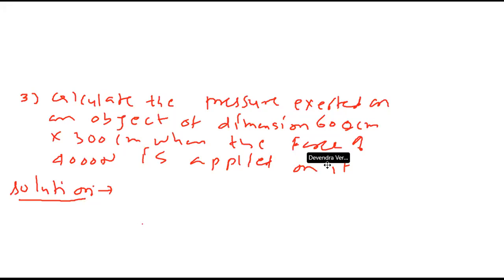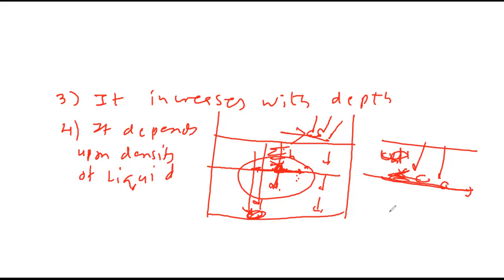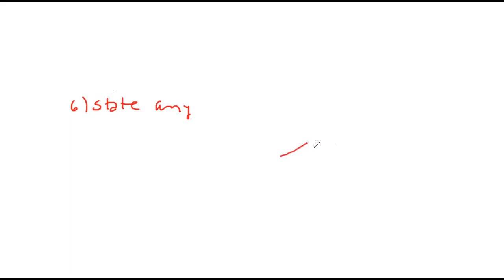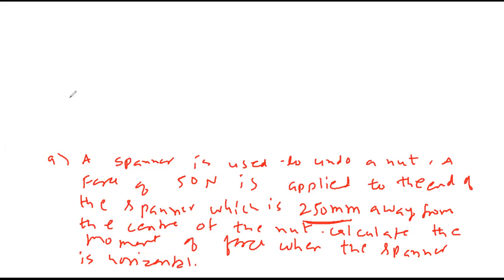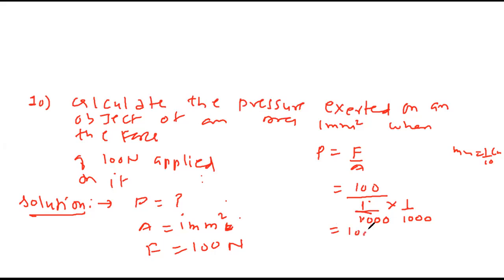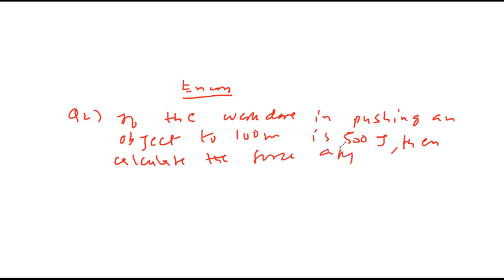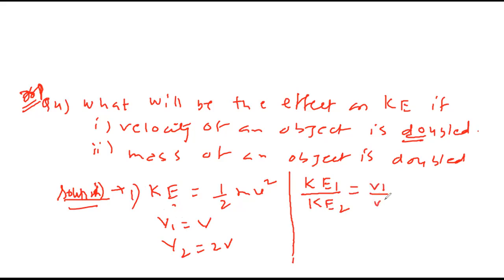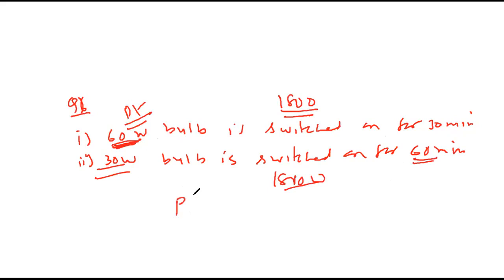pressure and energy 8th (5/0/2020)